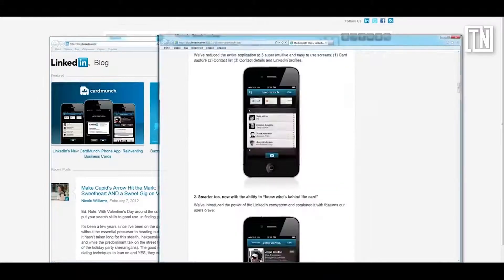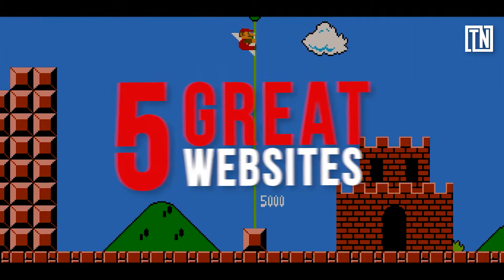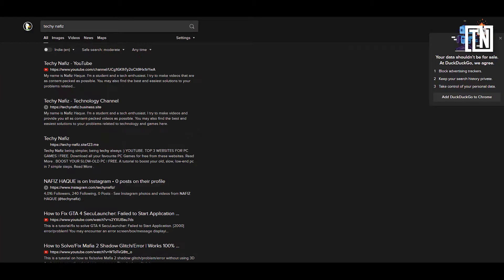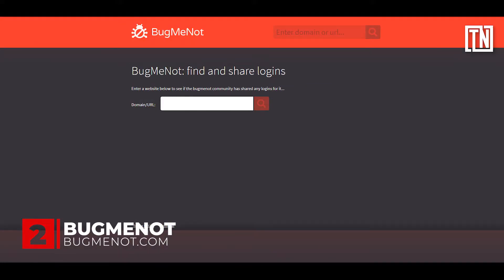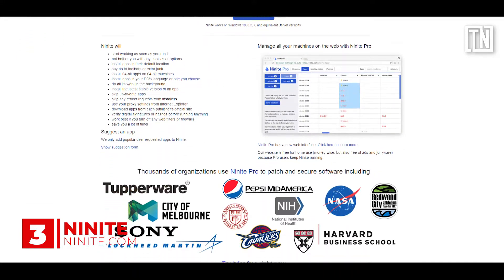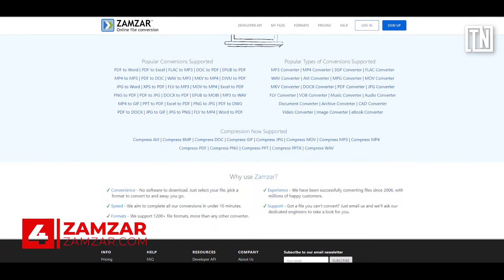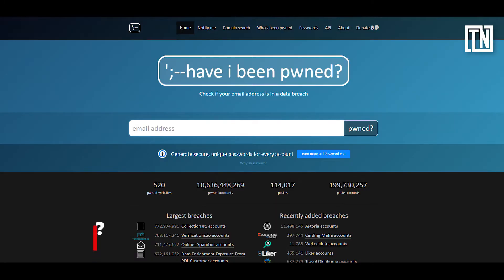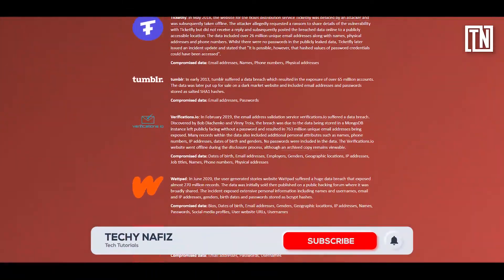5 Useful Websites Everyone Should Know | Amazing Sites for Geeks | Techy Nafiz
The internet is a huge place with billions of websites. Separating out the useful from the needless can be difficult. So, in this super-sized edition of my useful websites series, I’ll be showing you 5 websites in a variety of categories we think are the most useful. All of which are bookmark worthy to make your online life easier. And I hope you would really find some unknown, unusual and amazing websites in this guide. So, do watch the complete video to make sure that you don’t miss out on something cool!

8) How to Install All Important Apps in Windows 10 ?
9) How to Surf Internet Anonymously & Privately without being Tracked ?
10) How to Convert DOCX to PDF File ?

Cheers :)